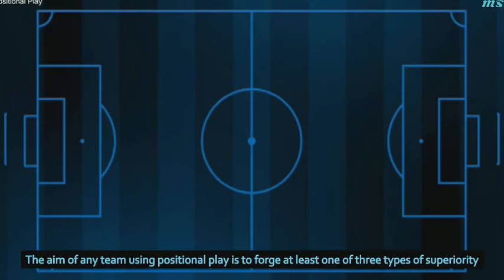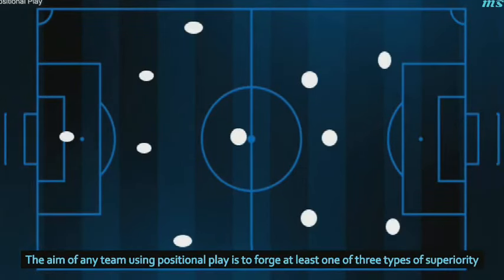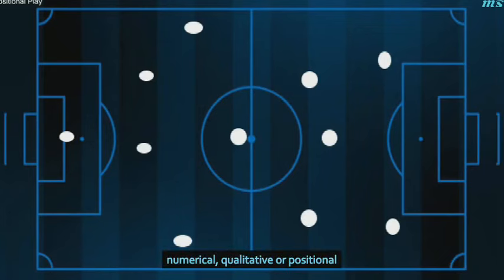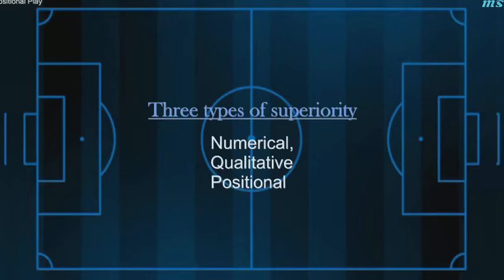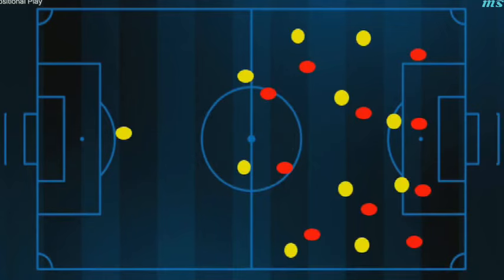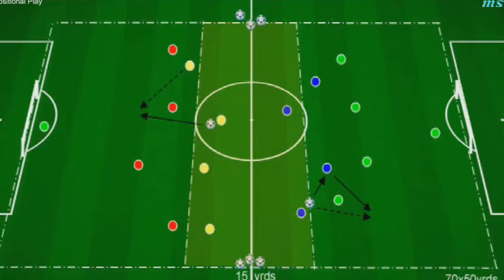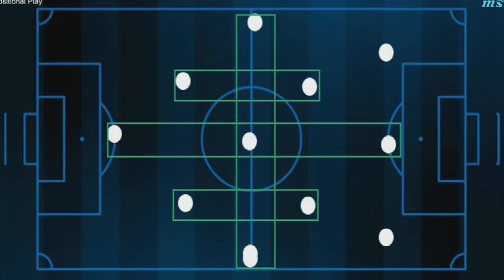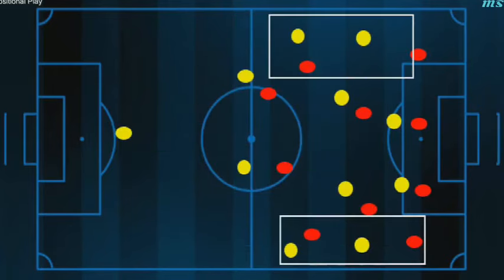What's the positional play in football - Football Index